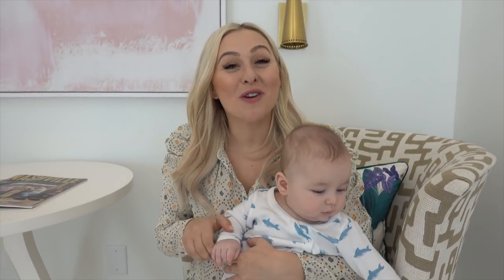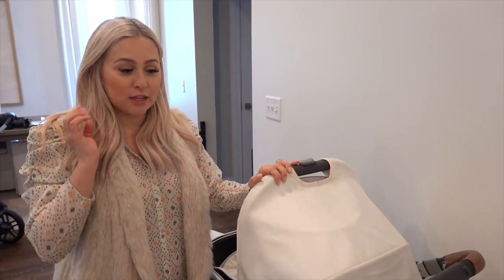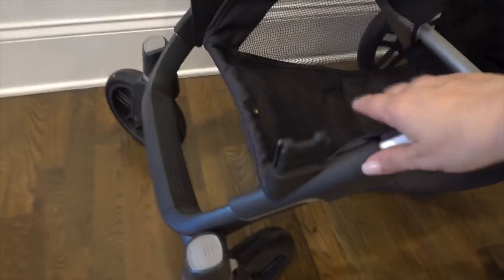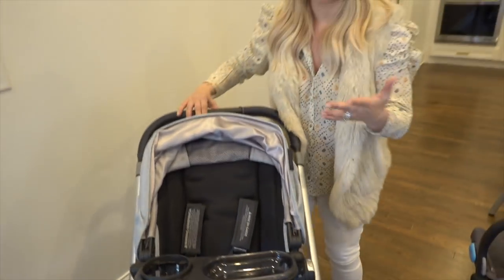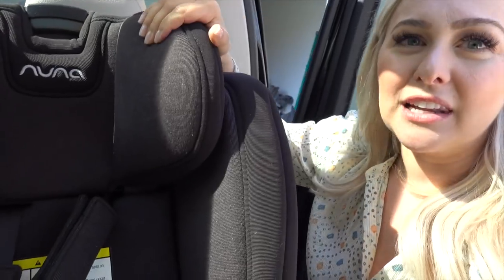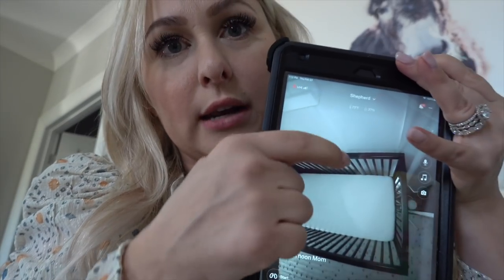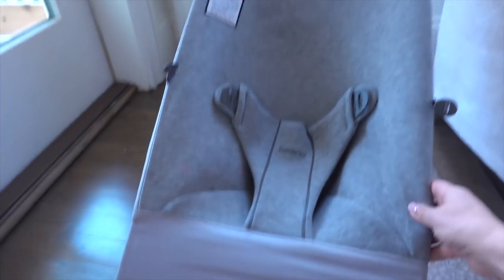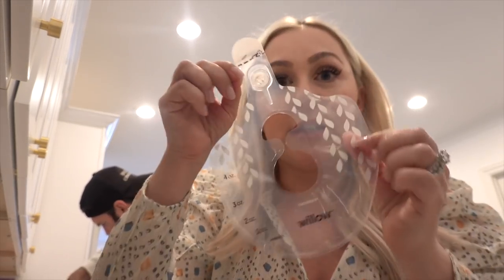NEWBORN MUST HAVES 2020 || BABY ESSENTIALS THAT REALLY WORK!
Being the mom of two boys both under the age of two, I have tried all the fancy baby gadgets and I show you all of my favorite items that actually work! My new baby essentials video will show you the best stroller, the best sleeper, the best car seat, and tons more of my favorite baby products I actually use!

Video Links:
Uppababy Vista Stroller with Bassinet & Toddler Seat White
Uppababy Vista Stroller with Bassinet & Toddler Seat Gray
Uppababy Rumble Seat
Uppababy Stroller Snack Tray
Nuna MIXX Stroller
Uppababy Mesa Car Seat
Nuna Pipa Lite Car Seat Cavier
Nuna Rava Car Seat
Beaba High Chair
Thule Jogging Stroller
Snoo Sleeper
Halo BassiNest Sleeper
Marpac Sound Machine
Nanit Baby Monitor
BabyBjorn Bouncer
Medela Freestyle Breast Pump
Willow Breast Pump